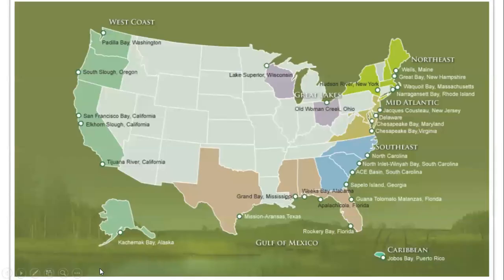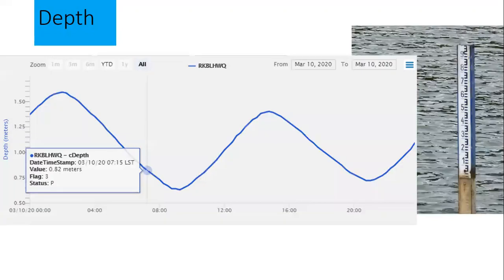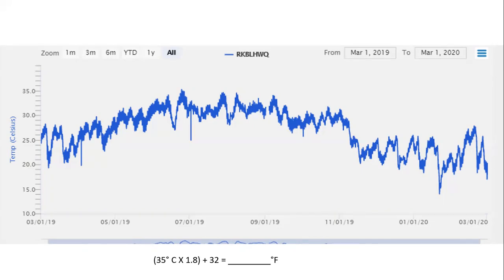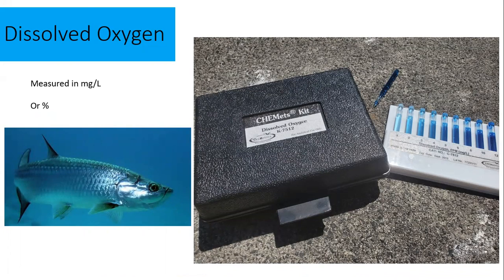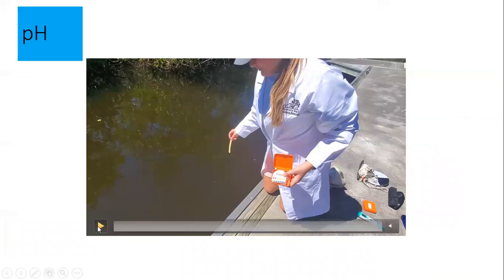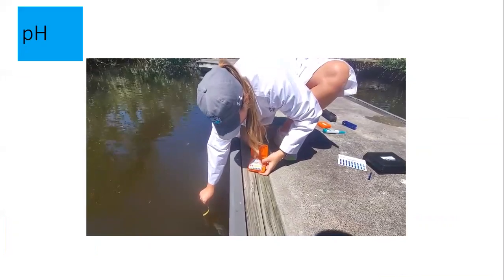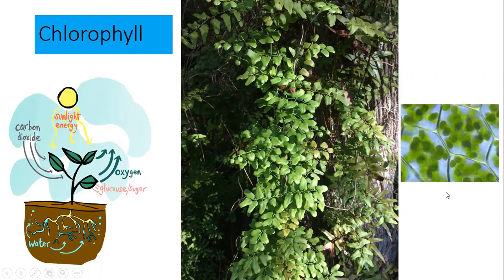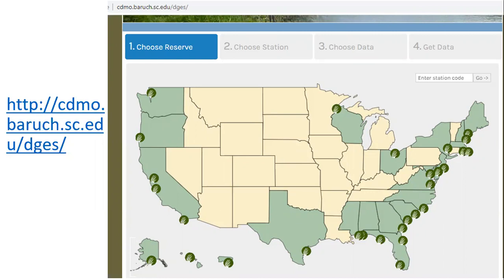Estuarine Education: Water Quality 101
Have you ever wondered what scientists study when they collect water samples? Follow along with one of Rookery Bay's Education Specialists to learn about the basics of water quality testing! See how scientists at Rookery Bay collect this important data to keep our estuary healthy in this interactive presentation.